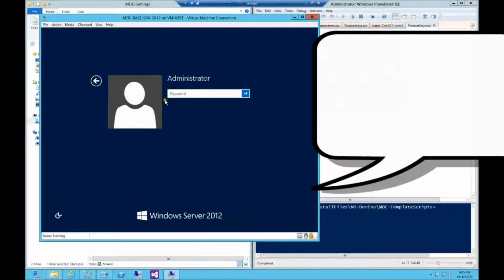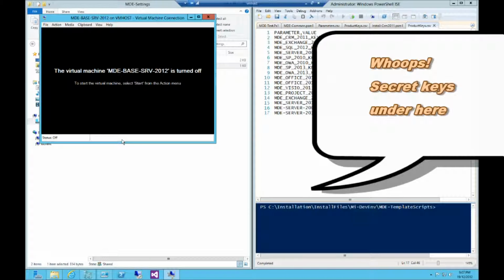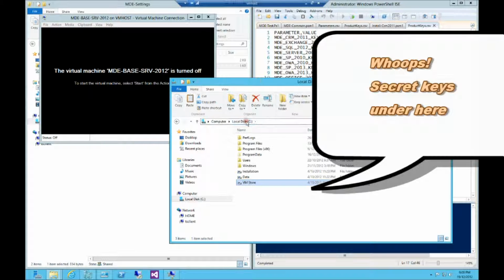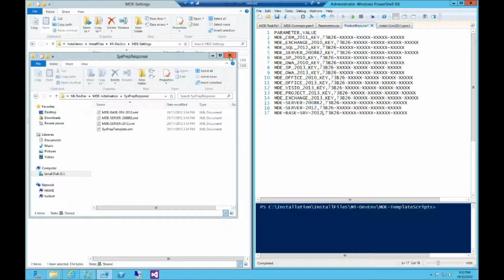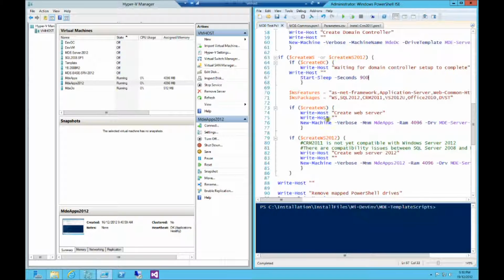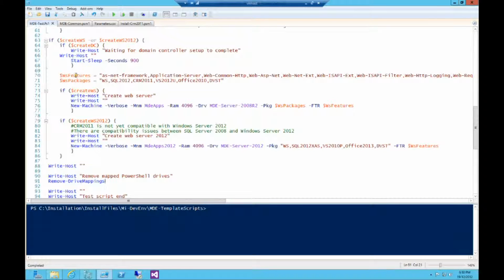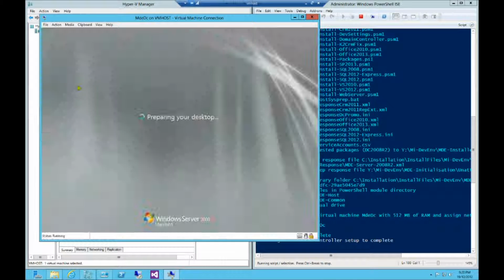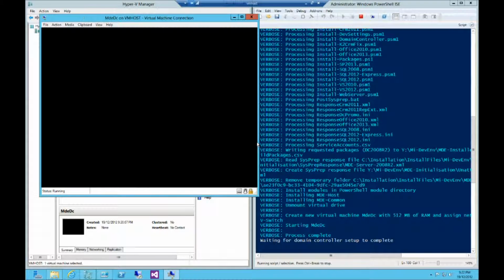MDEWalkthrough(3/4)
Walkthrough of Mi-DevEnv